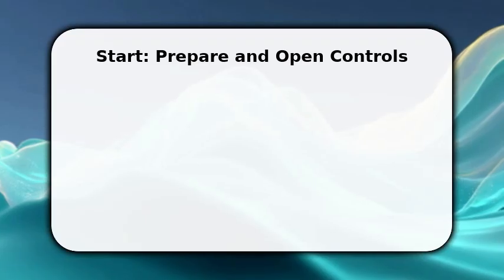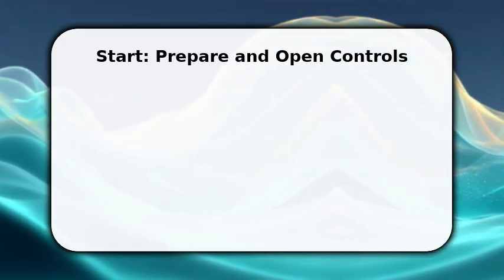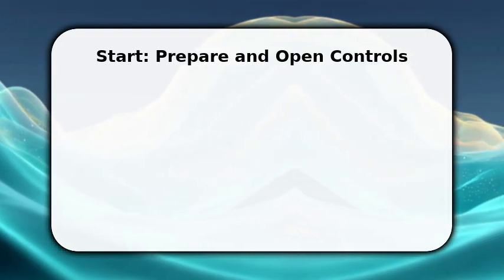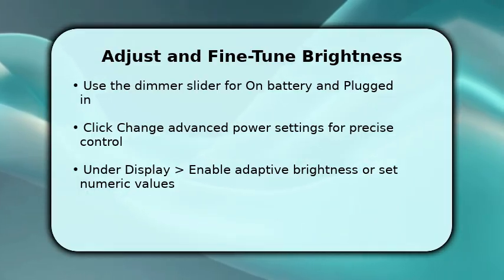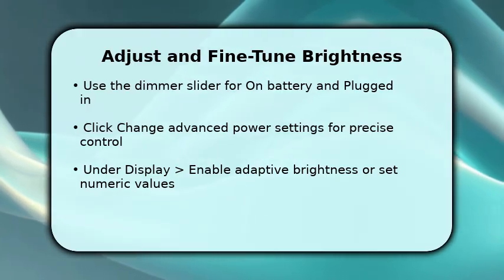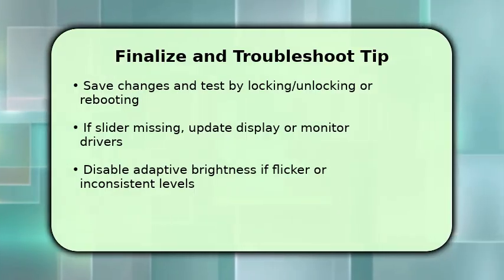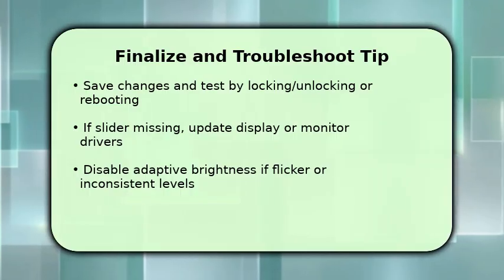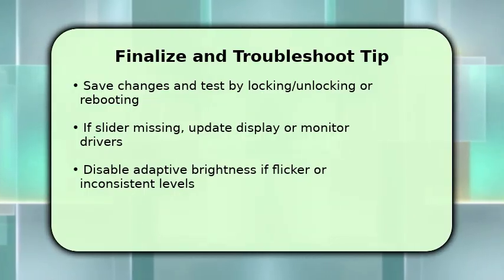How to Brightness Adjustment in Windows 7 (updated)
How to Brightness Adjustment in Windows 7 (updated) | 🔒 Surfshark VPN Deal — Stay private and secure. $1.99/mo + 3 Months Free ▸

Discover the essential guide to adjusting screen brightness on Windows 7. This video tutorial walks you through each step, ensuring your display is perfectly lit for both comfort and efficiency.

Windows 7, screen brightness, adjustment steps, display settings, eye strain prevention, user interface adjustments, visual clarity improvement, brightness control in Windows, optimizing screen display, desktop environment customization